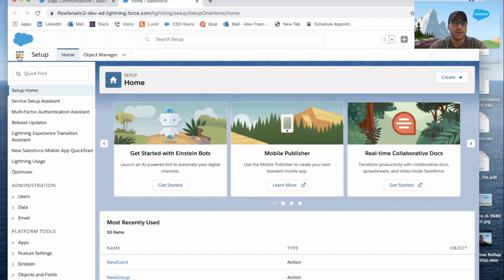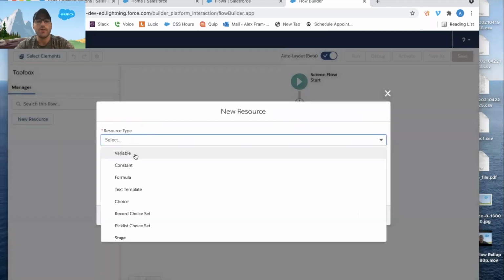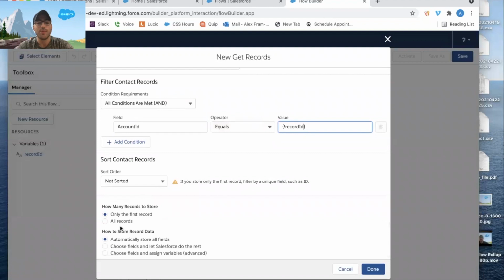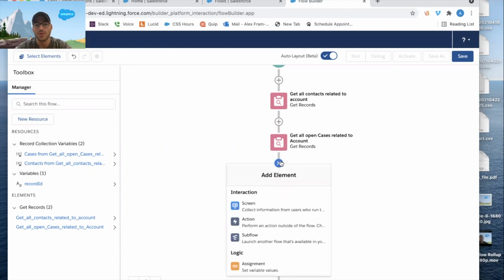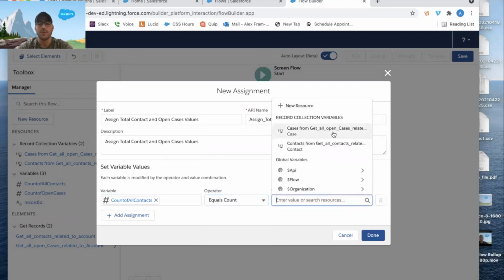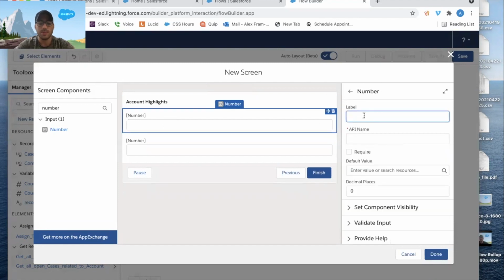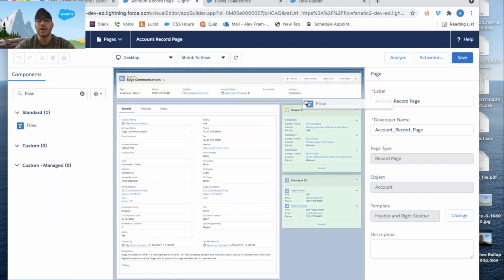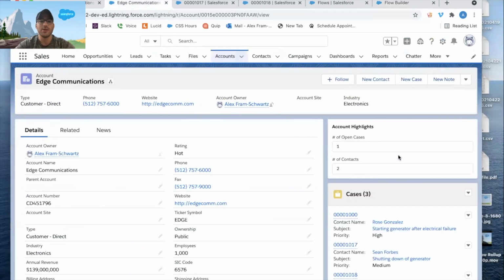Salesforce Solution: Creating Screen Flow Rollups